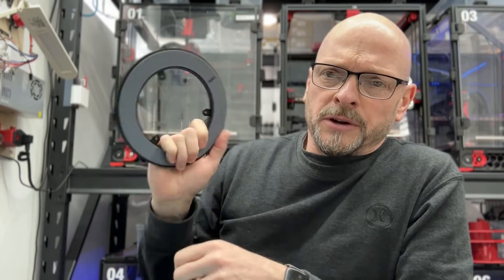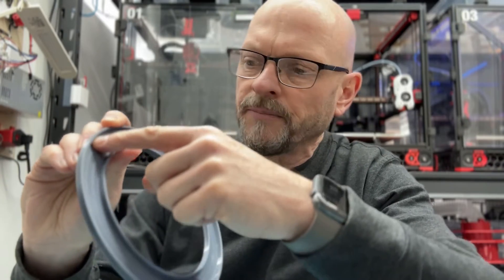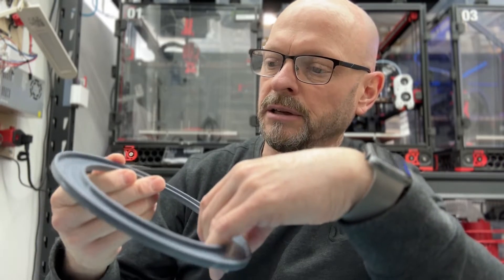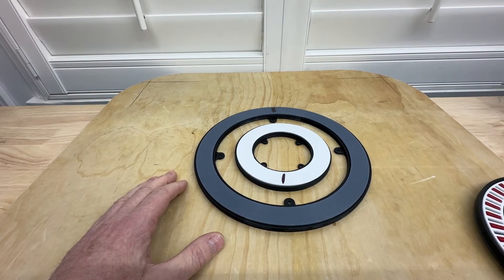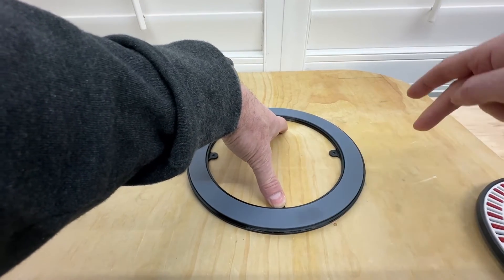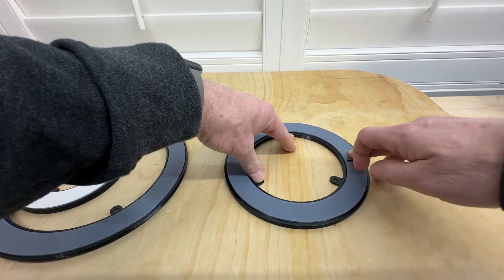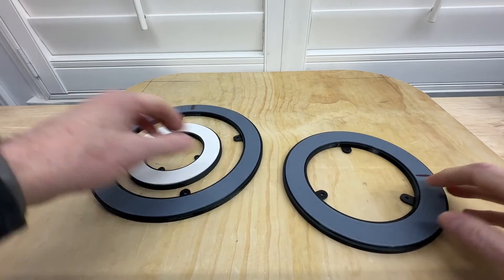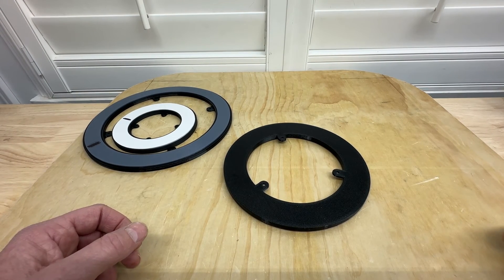Lazy Susan Mechanism 2.0 (Conical Bearings)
This is a follow-up to the earlier posting of Lazy Susan mechanisms.  I had a few comments about conical bearings and decided let's see if it is better and how much better.  So here it is...